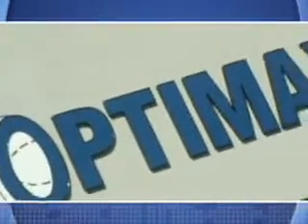optimax short wmv